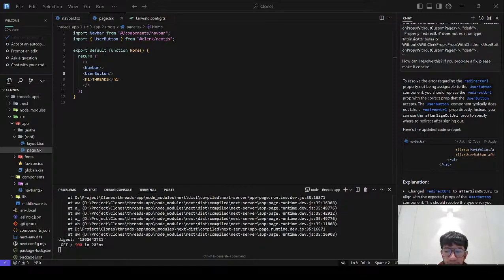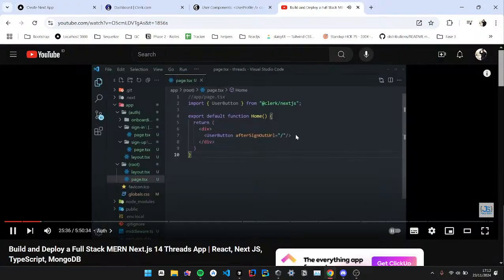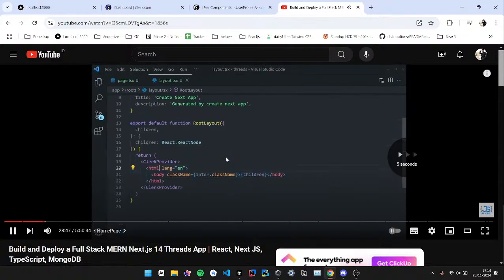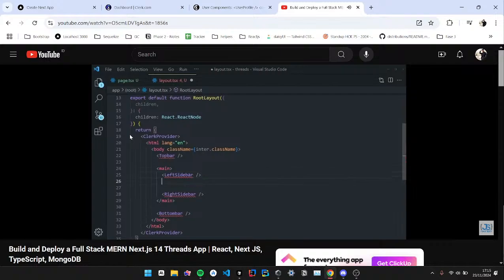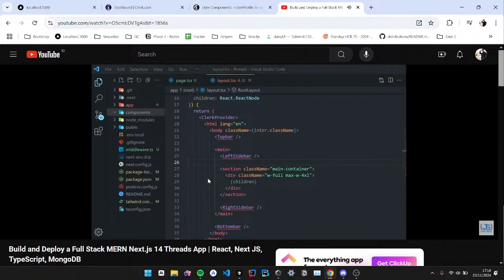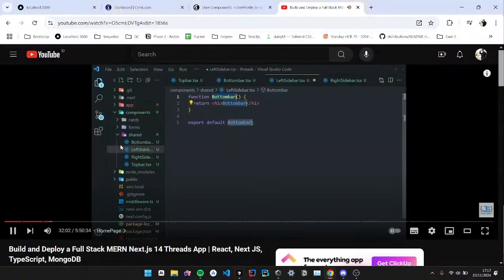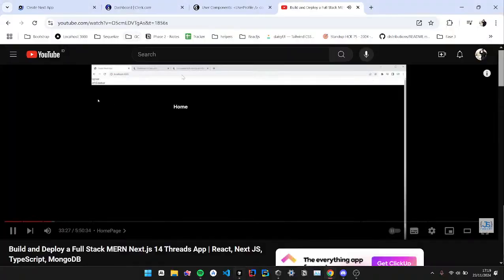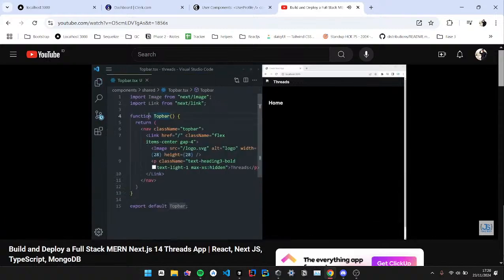Cloning - Threads App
Next Js